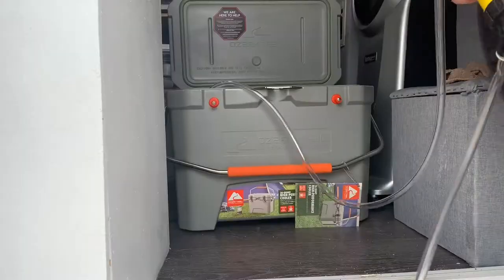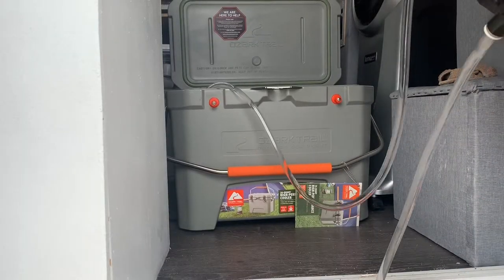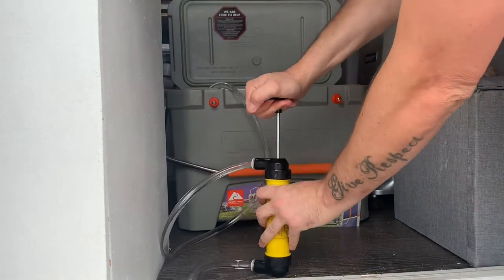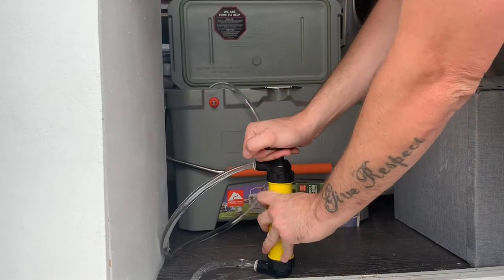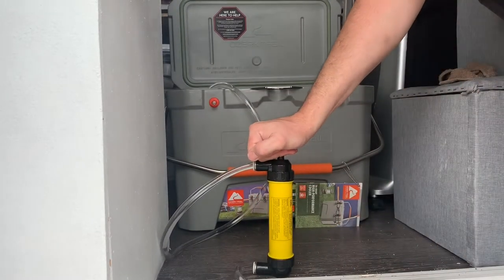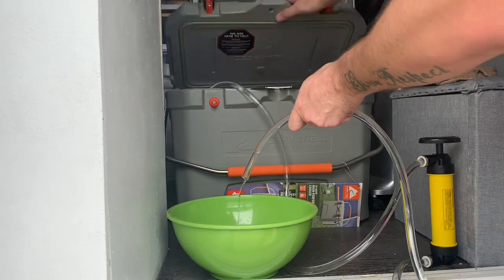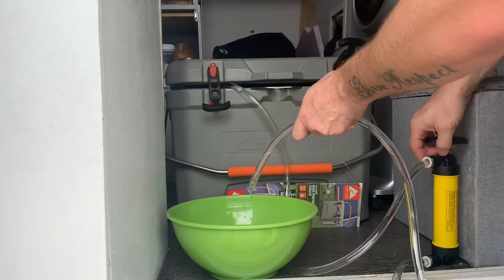Vanlife - Tip: What to do with your cooler ice water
In this video, I'll be showing you what I do with the crazy amounts of water that my ice chest produces each day since I live in Arizona. Also one idea of what to do with the excess water.